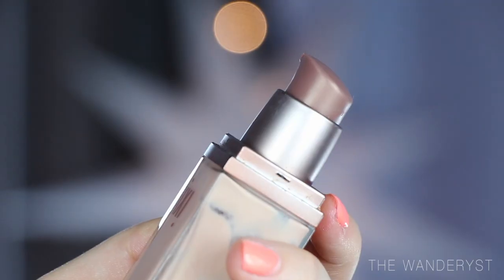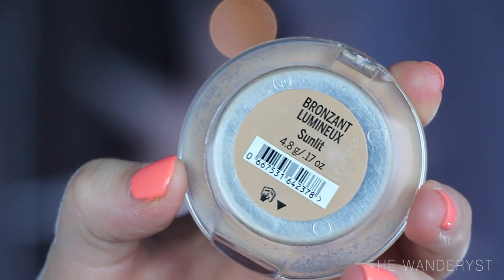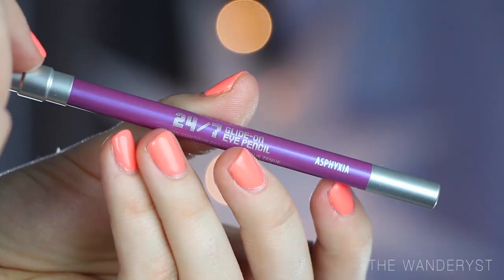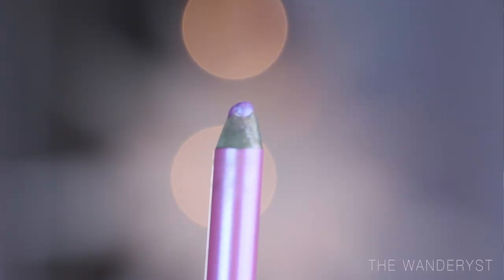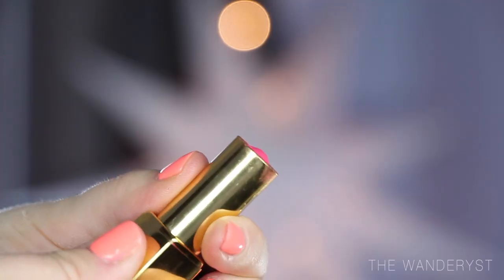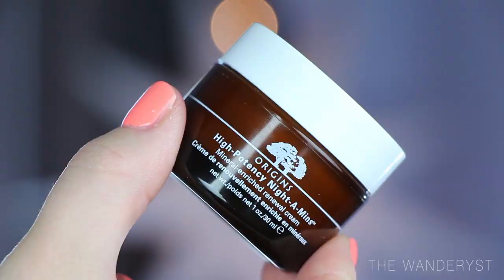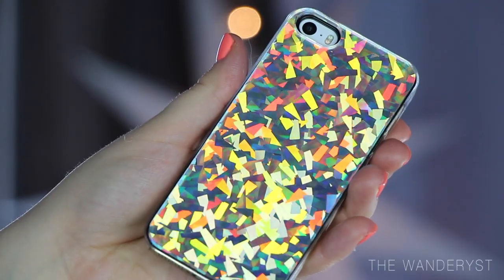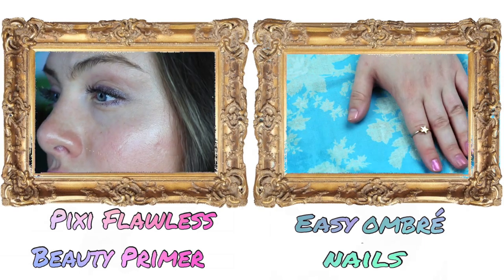April Favorites 2014 | The Wanderyst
Sorry this gets blurry a few times:( I hope it wasn't too annoying!

▶PRODUCTS MENTIONED◀

WHAT AM I WEARING IN THIS VIDEO?
Lace top: ASOS
Lipstick: Chanel L'eclatante
Nail Polish: China Glaze Gelaze "Flip Flop Fantasy"

♡ More Wanderyst Videos! ♡